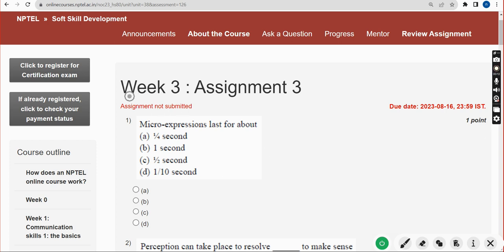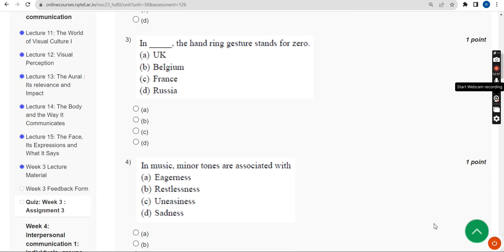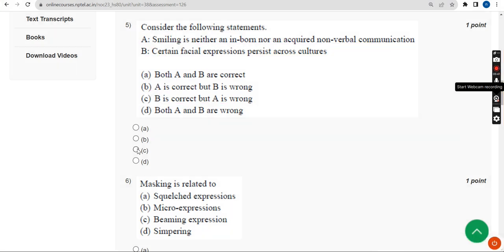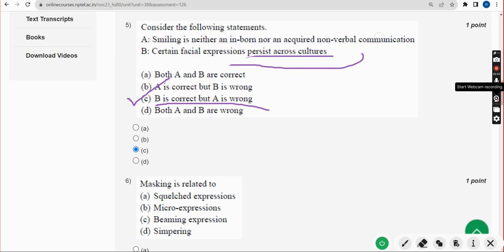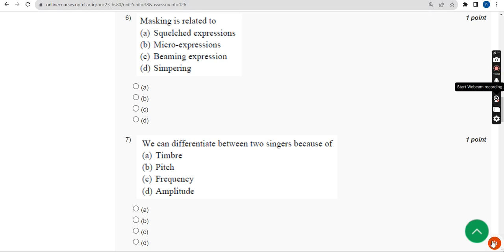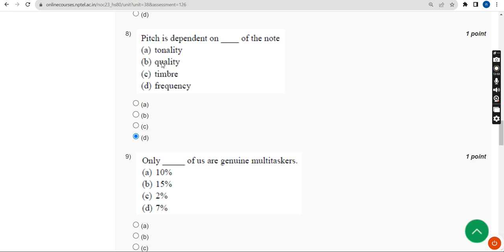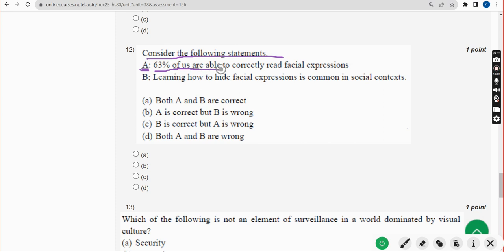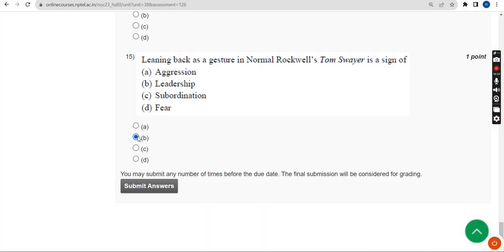Soft Skill Development || NPTEL Week-3 Assignment Answers 2023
150 bits === 300/-(access for upto 3 members)
300 bits === 500/-(access for upto 5 members)